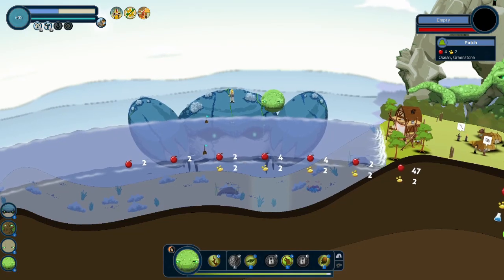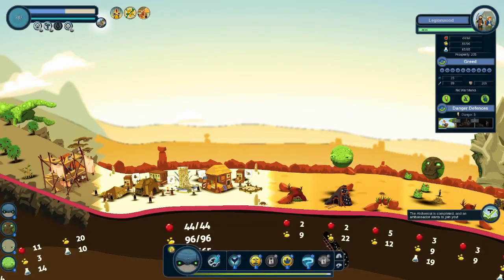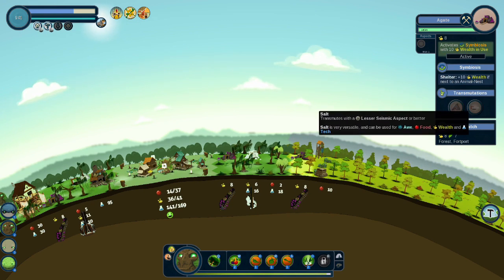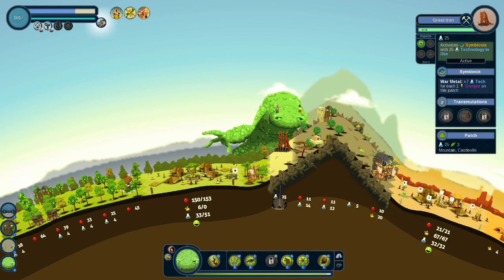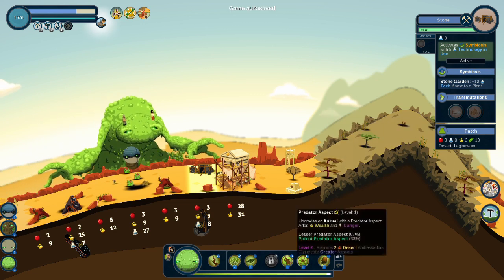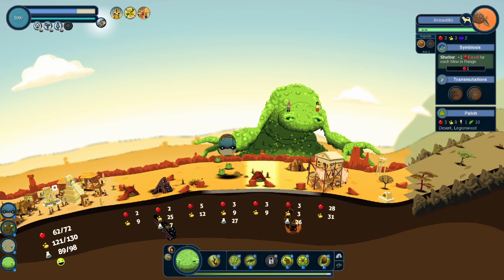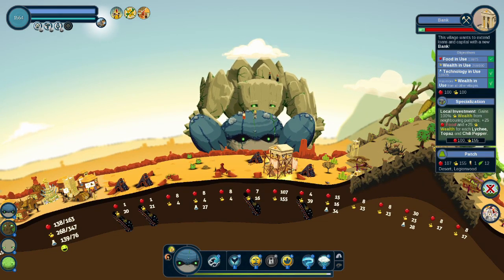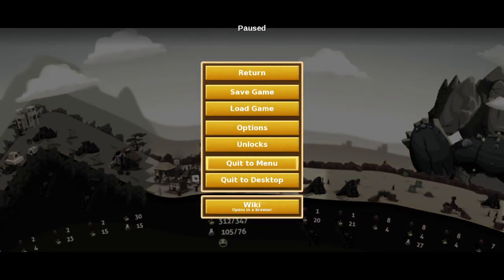“”- VideoJunkie Plays Reus Episode 9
Today we are playing Reus, a god game by Abbey Games. Reus sees the player controlling four giants as they shape the creation and history of a planet. Expect to run afoul of resource placement and management and human nature in general.